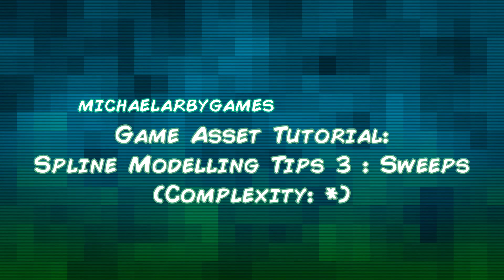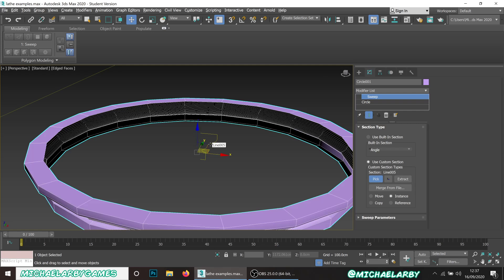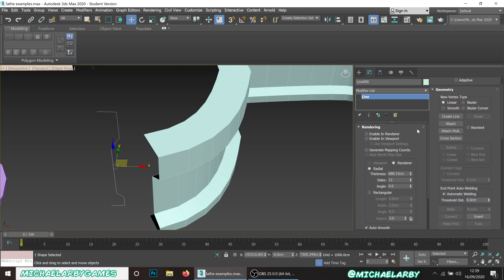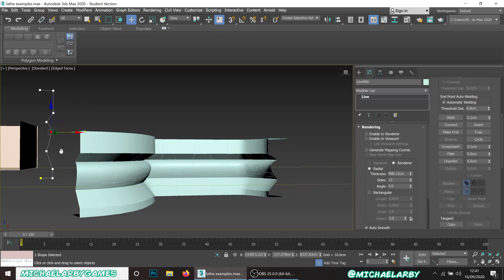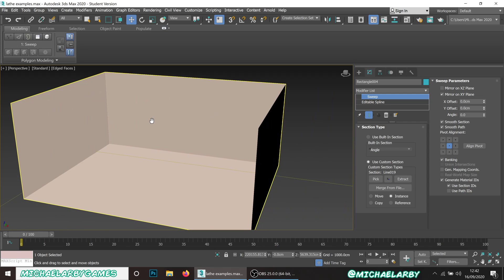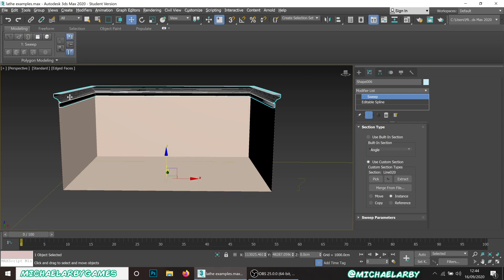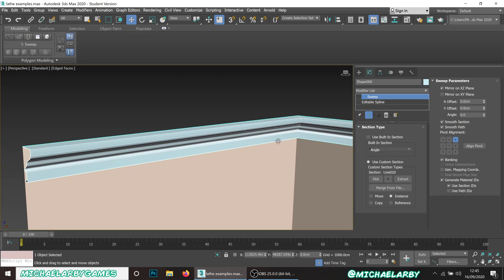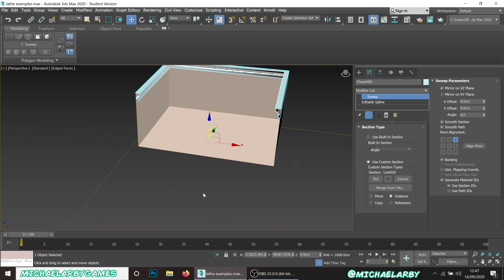3DS Max Spline Modelling Techniques 3 - Sweeps (game development / 3d modelling / low poly)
In part 3 of our splines series, we look at how the Sweep modifier can be used to combine splines into complex shapes - useful for environmental details such as door and ceiling mouldings